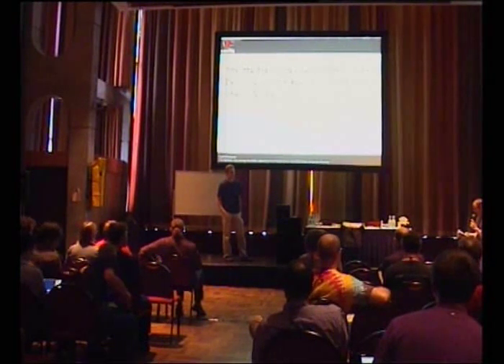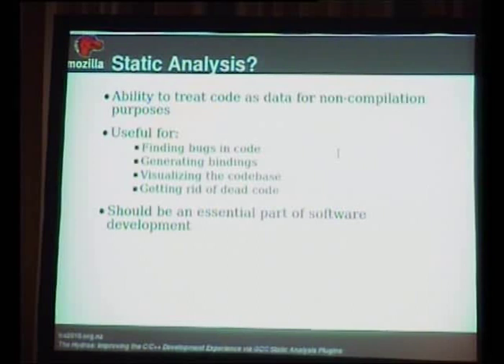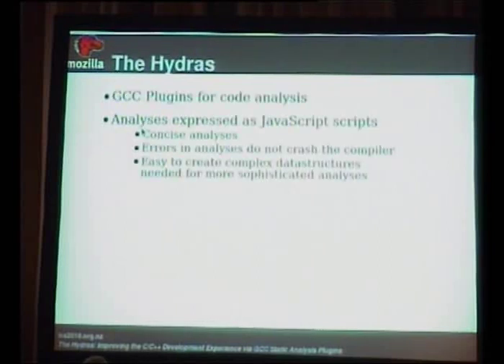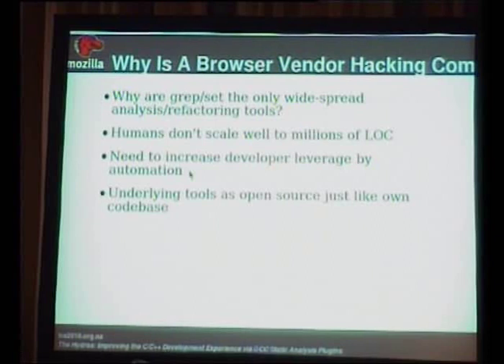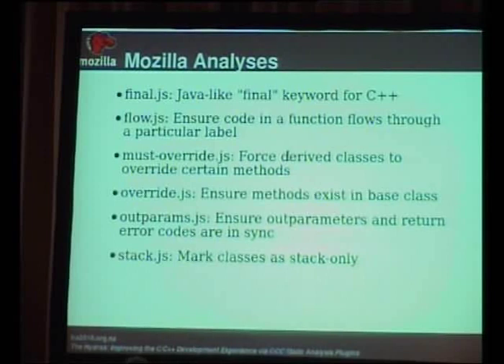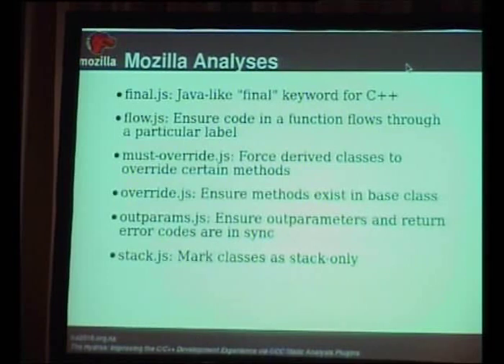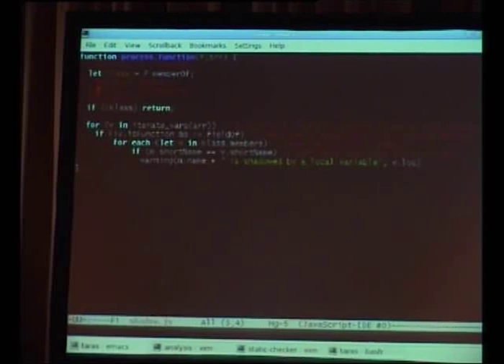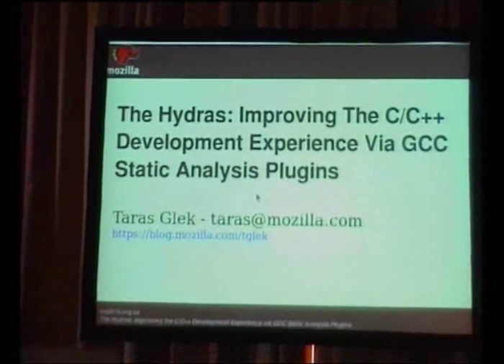The Hydras: Improving the C/C++ Development Experience via GCC Static Analysis Plugins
Presenter(s): Taras Glek

Historically, it has been hard to analyze C++ source. C++ is hard to parse, there are no complete open source parsers other than G++. As a result most C++ analysis tools are as sophisticated as grep. Unfortunately, even if one can parse the language it is usually inconvenient to plug in an analysis tool with a custom parser into a project build system. This may be the reason that even C analysis tools such as sparsify are not widely used.Frustrated with inability to analyze our Mozilla code and after running into a dead-end with a non-GCC C/C++ parser (Elsa), we built our static analysis tools on a custom plugin framework on top of GCC. Using GCC enables one to easily integrate static analysis into any build system that uses GCC: a matter of adding a few compiler flags.Recently, FSF made a license change allowing third-party plugins in GCC. This will make it possible for anyone using GCC 4.5 to analyze their code by installing analyses passes via compiler flags.This talk is about the new dimensions of development opened by being able to analyze the semantic structure of one's code using the Dehydra/Treehydra plugins developed at Mozilla. I will describe how open source static analysis can make it easy to query/visualize your source code, enforce APIs and prevent certain patterns of bugs. Getting a firm grip on C/C++ codebases has never been this easy.